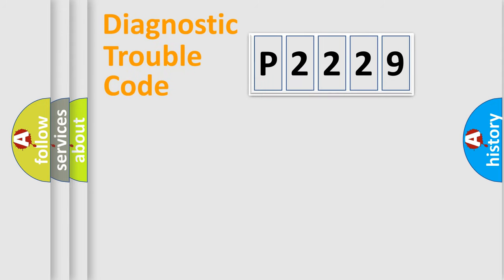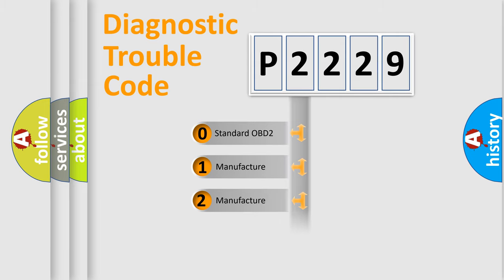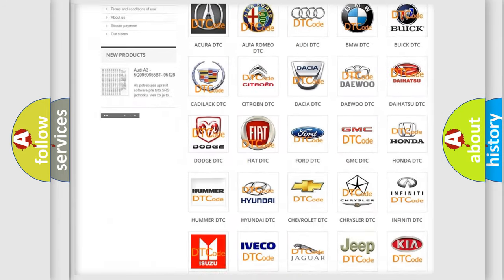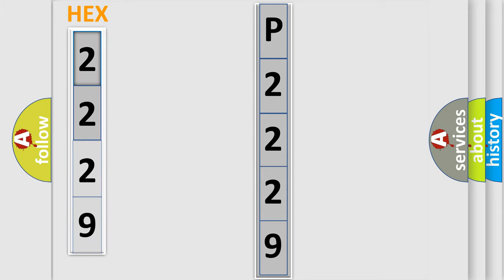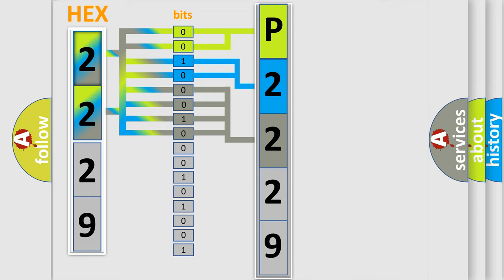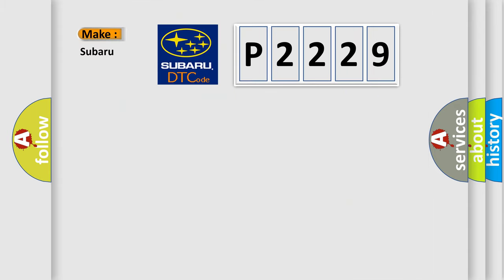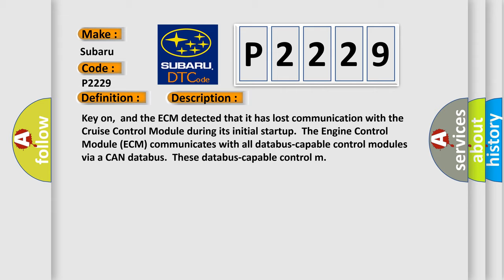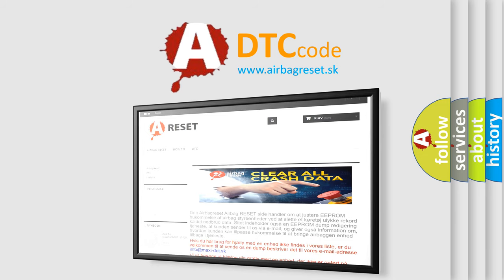DTC Nissan P2229 Short Explanation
Contents:
0:21 Basic DTC analysis according to OBD2 protocol standard.
1:48 Insight into programming
2:58 A diagnostically understandable description of the Diagnostic Trouble Code
3:05 Basic error definition

Make
Subaru
Code
P2229
Definition
Lost Communication With Cruise Control Module
Description